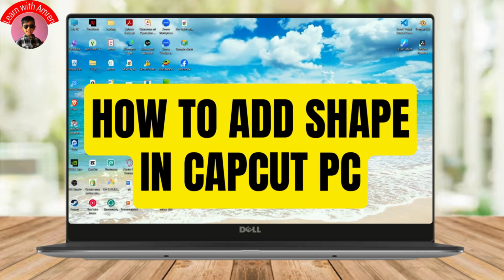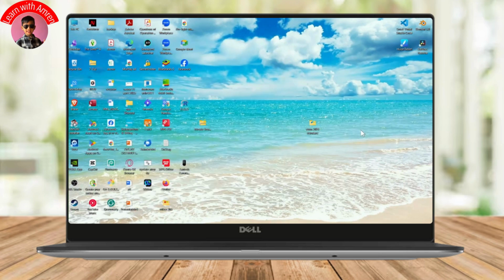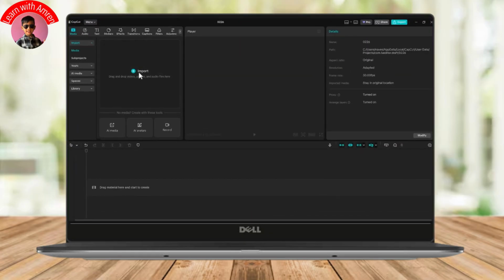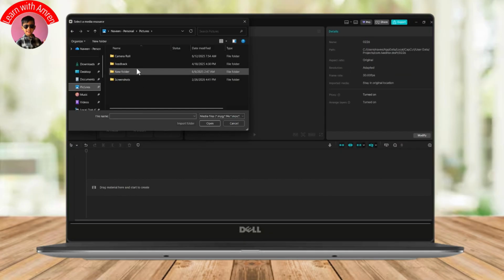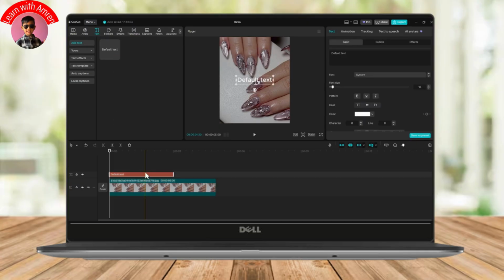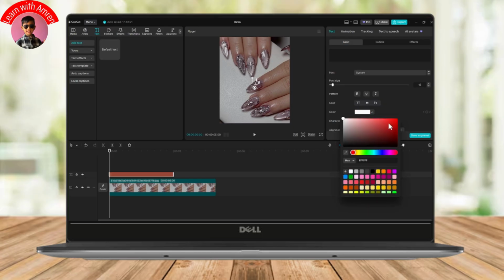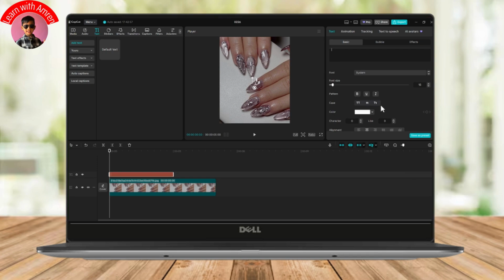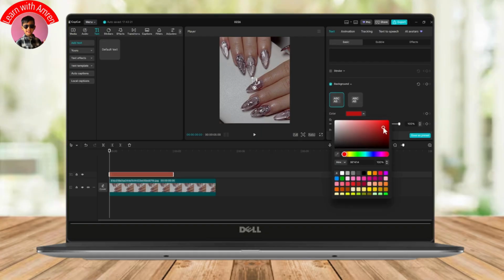How To Add Shape In CapCut PC (2026)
How To Add Shape In CapCut PC

How to add shape in CapCut PC by using the text tool and turning a text layer into a simple colored background block. This video highlights the key points, including opening CapCut, importing any file, going to the text section, adding default text with the plus option, and removing the default text. It also explains finding the color option or using background, selecting a color, then returning to the text area and pressing space to create a colored rectangle that you can resize into a rectangle or square. This is important because adding a shape in CapCut PC helps you create simple overlays, highlights, and clean design elements in your edit without needing extra assets. After adding the shape, you can adjust the size and placement to match your video layout.

00:00 Introduction
00:10 how to add shape in capcut pc

how to add rectangle shape in capcut, how to add shape in capcut video, capcut pc tutorial, how to add shapes in capcut desktop, how to make shape in capcut pc